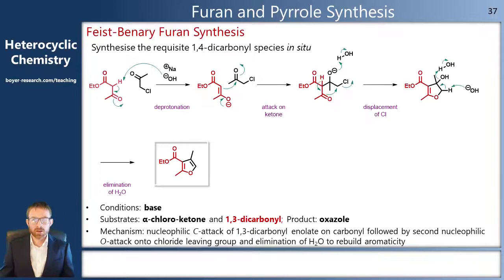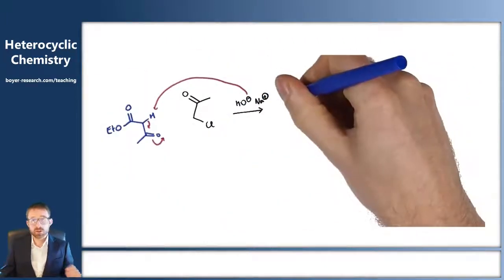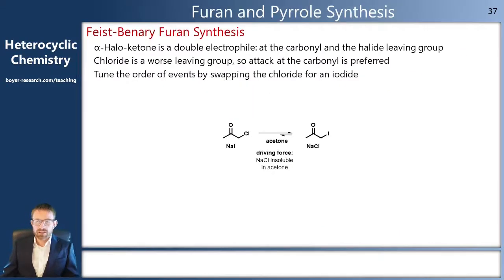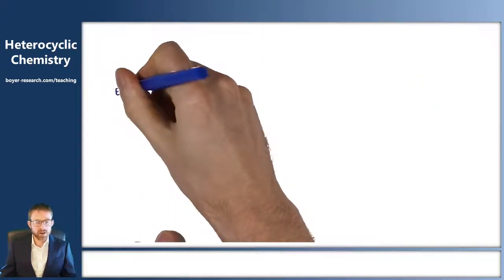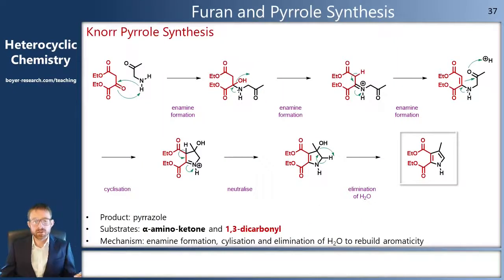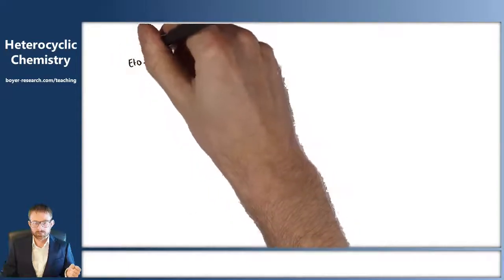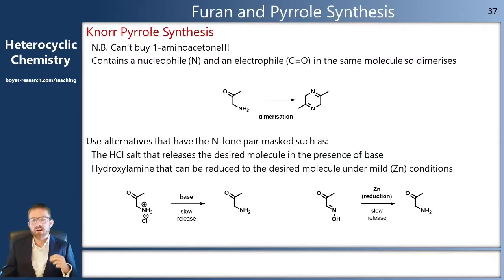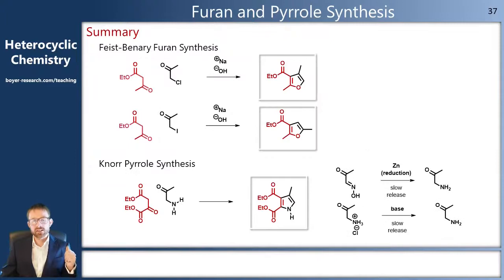11 - Synthesis of Furans and Pyrroles